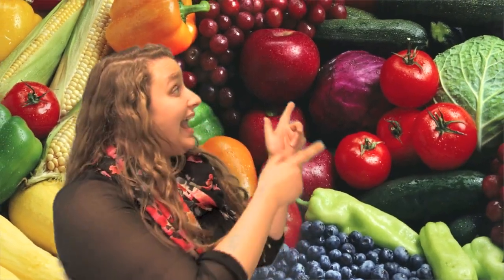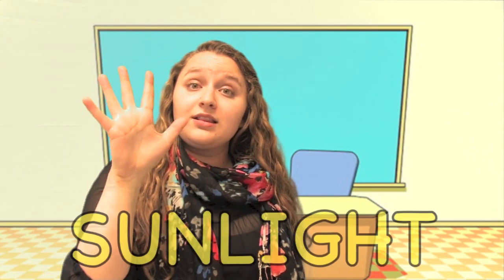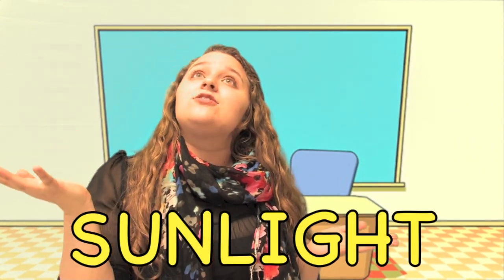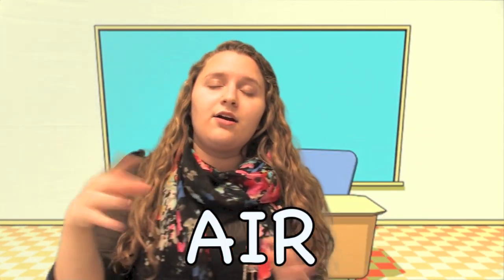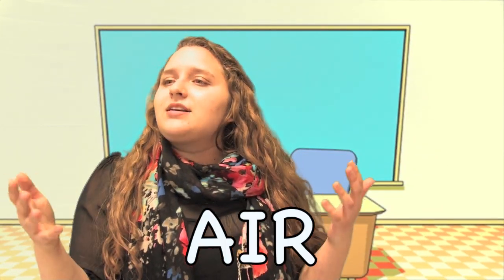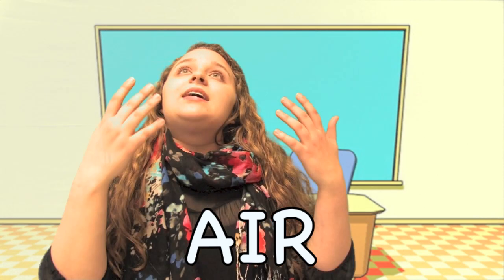The Needs of a Plant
Learn about the 5 Needs of a Plant in this fun and informational video! Made for LAI 576.